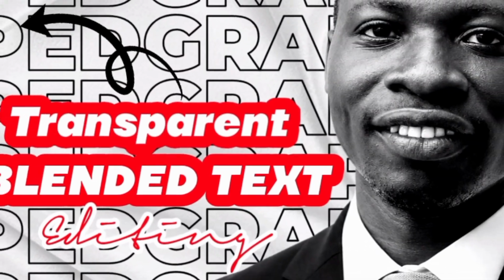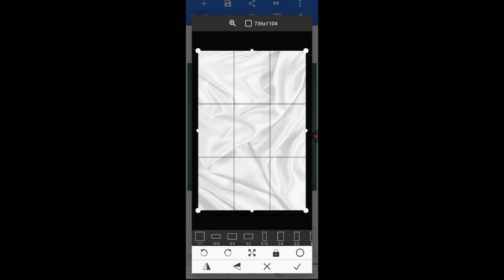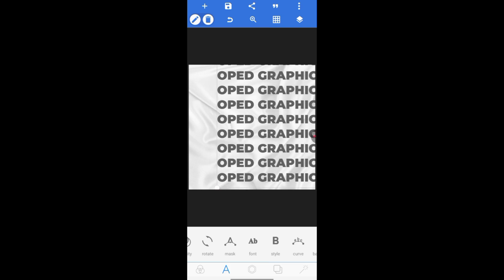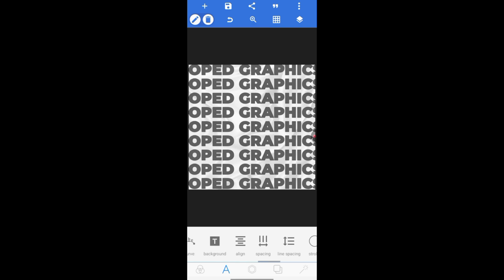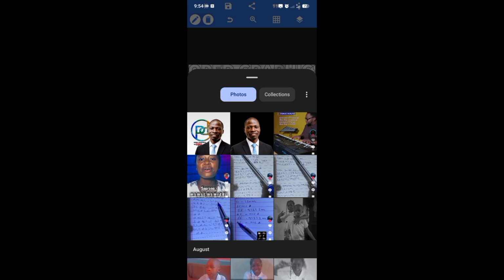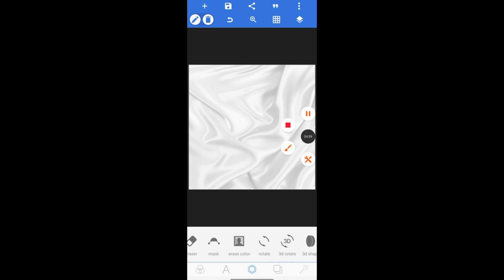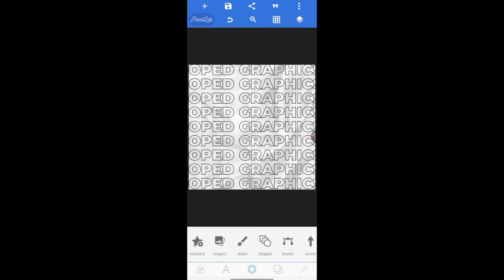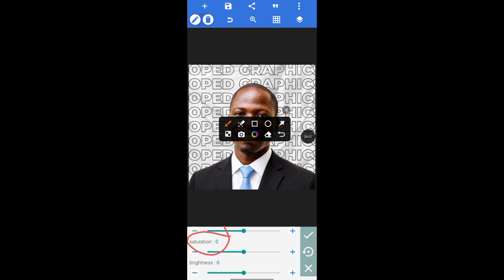How to Blend Text in PixelLab Like a Pro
Learn transparent and blended text effects in PixelLab! 🎨

In this beginner-friendly tutorial, we'll explore how to create stunning transparent text and master text blending modes in PixelLab on your smartphone. Perfect for graphic designers, content creators, and anyone looking to elevate their design skills without expensive software.

What You'll Learn:
✓ How to make text transparent in PixelLab
✓ Using blending modes for creative text effects
✓ Layering techniques for professional designs
✓ Real-world design applications

Why This Matters:
Transparent and blended text are essential skills for modern graphic design, whether you're creating social media graphics, thumbnails, posters, or branding materials. PixelLab makes these professional techniques accessible on your mobile device.

Perfect For:
- Beginners learning graphic design
- Smartphone designers
- Content creators
- Small business owners
- Anyone using PixelLab

Timestamp:
0:44 - Setting up the text your background image, add your desired text
1:24 - Customize the font, size, and line spacing to fit your design
2:07 - Creating transparency
3:06 - Blending with the background
4:06 - Adjust the tolerance
 4:39 - Final adjustments

Don't forget to:
💬 Drop a comment, which text effect will you try first?